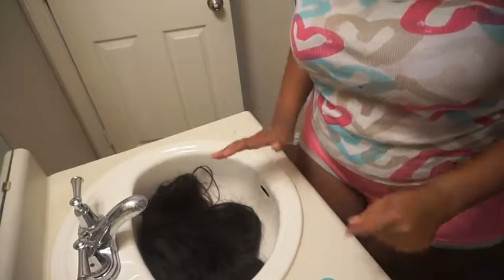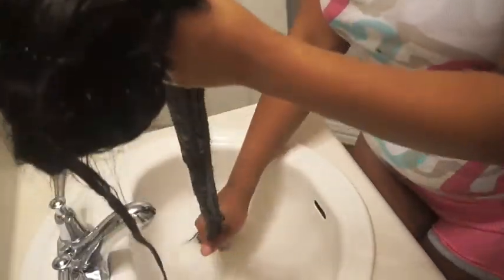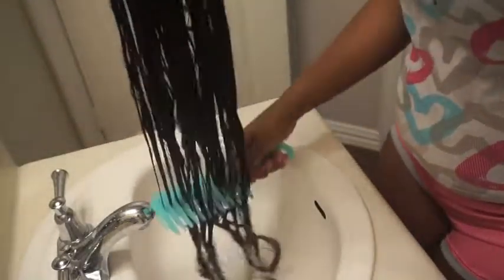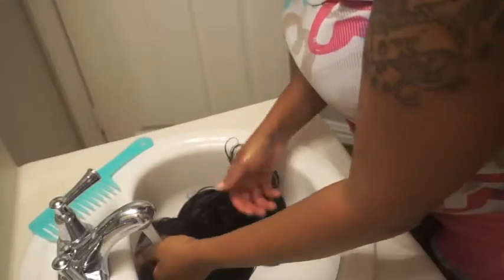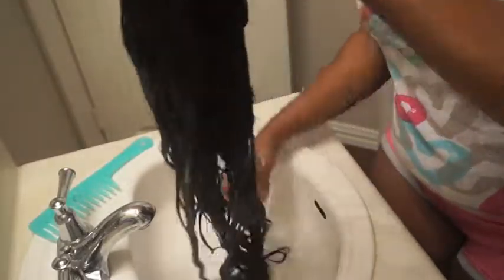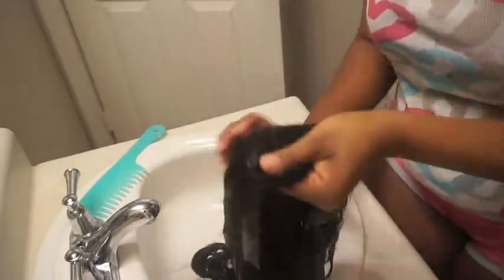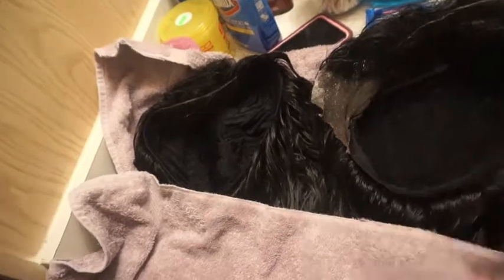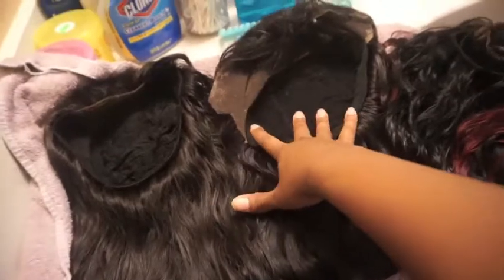How To Bring Your Old Wigs Back To Life!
When your wigs have been sitting in your closet for a while and not getting no love and they look a hot mess but now u want to wear them but don't know what to use or do to make them look wearable, this is the video for u